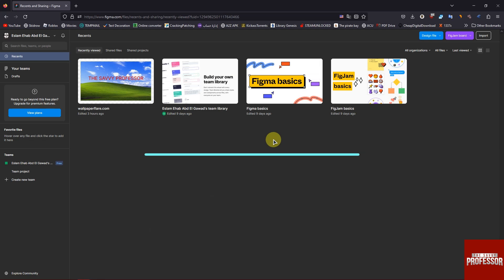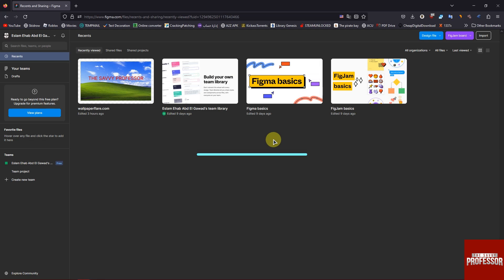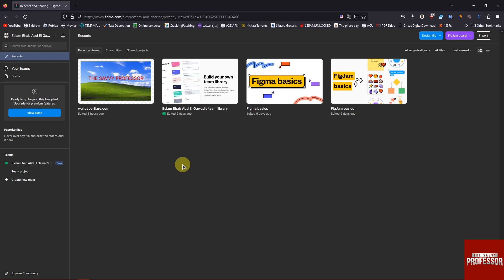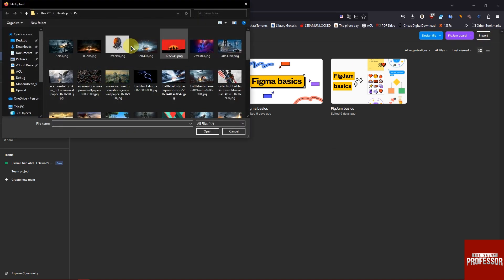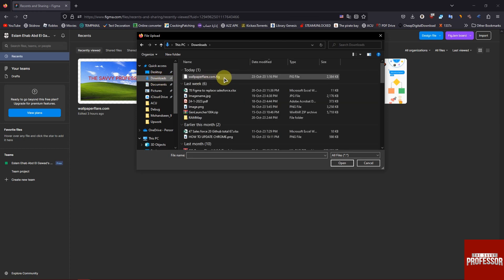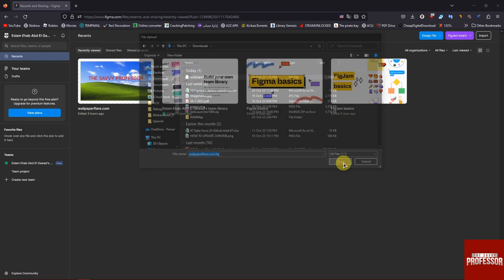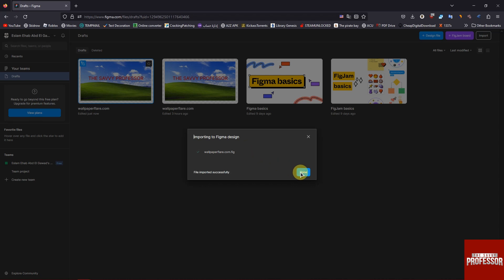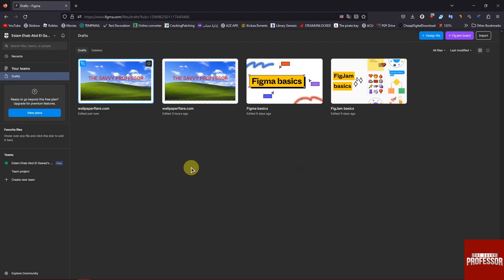How to Open Figma File (Step-by-Step)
How to Open Figma File (Step-by-Step).In this tutorial, you will learn how to open Figma file.